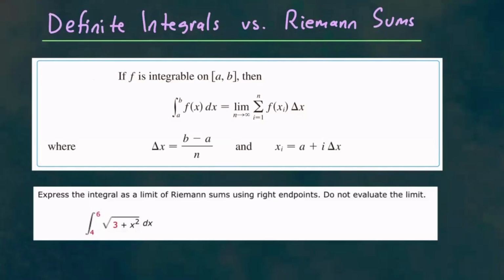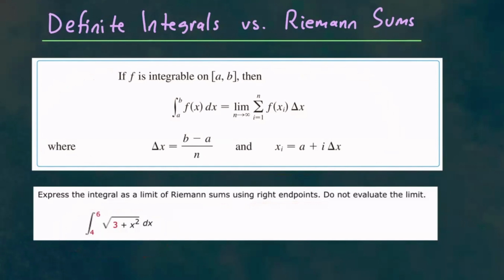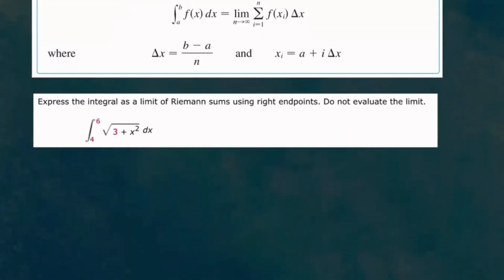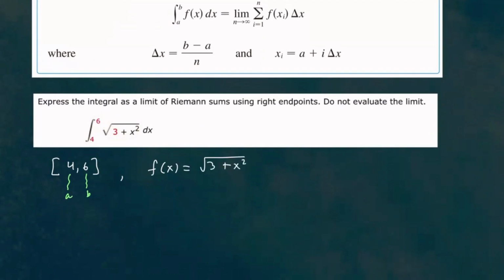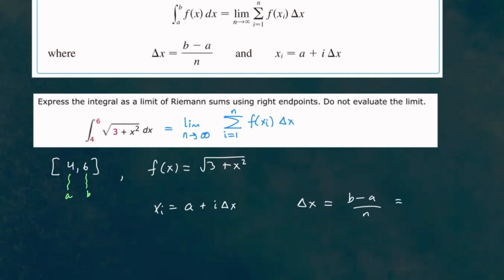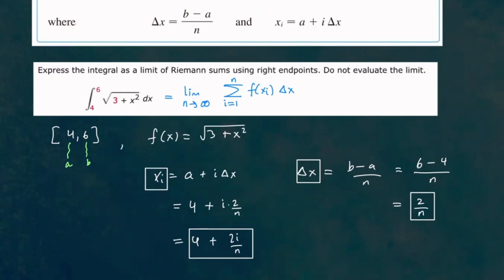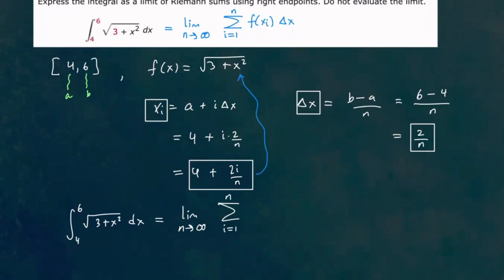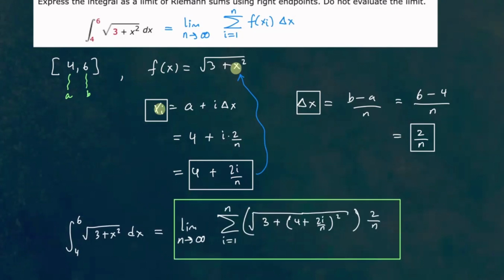Converting a definite integral to the limit of Riemann sums